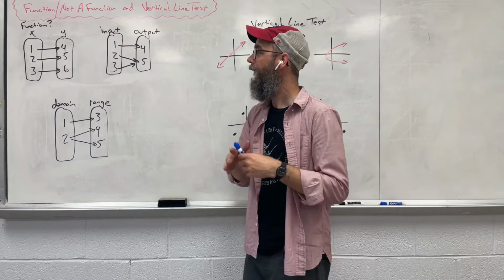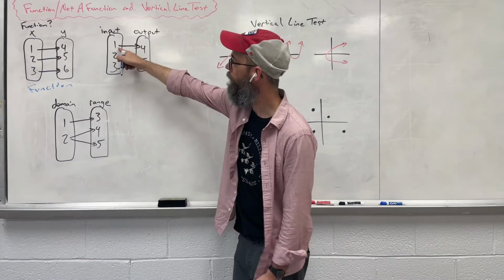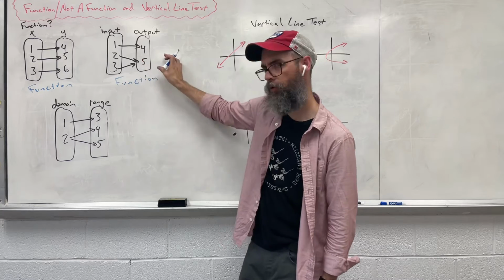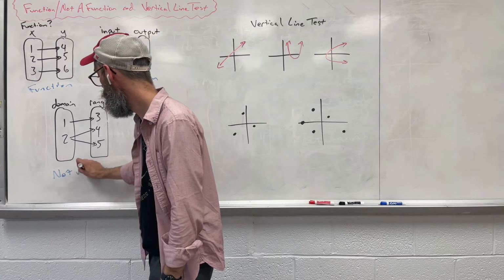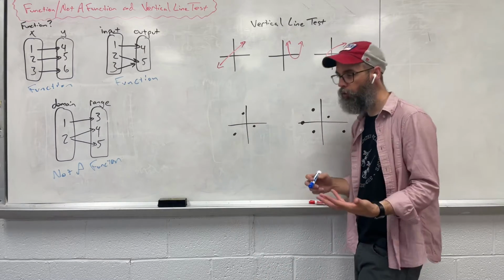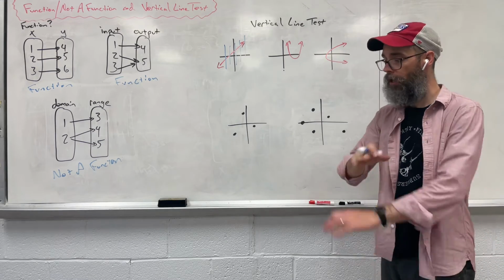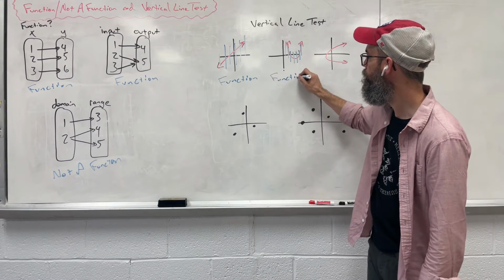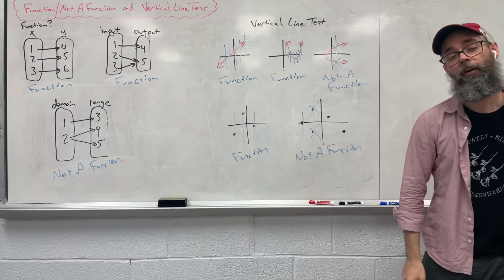Algebra: Function or NOT a Function and Vertical Line Test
Algebra: Understand how to tell if you have a function or not by looking at different mapping diagrams and using the vertical line test on both discrete and continuous graphs